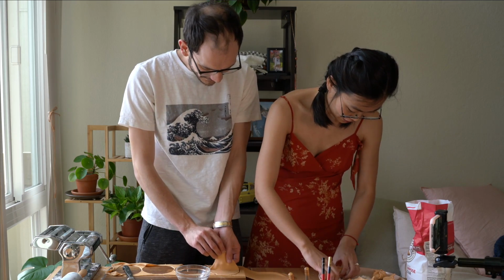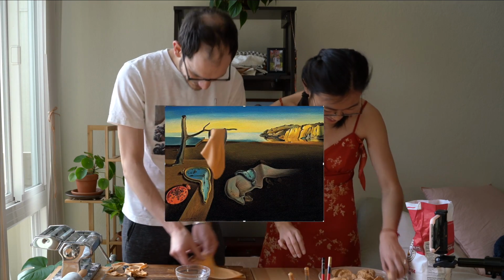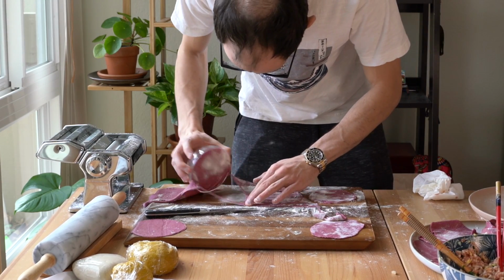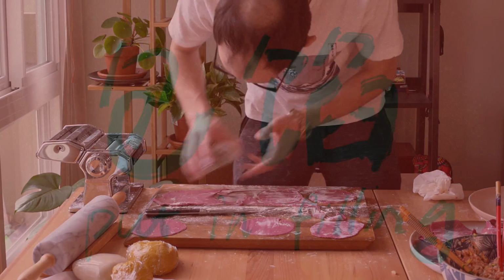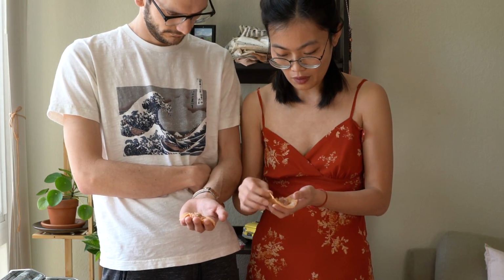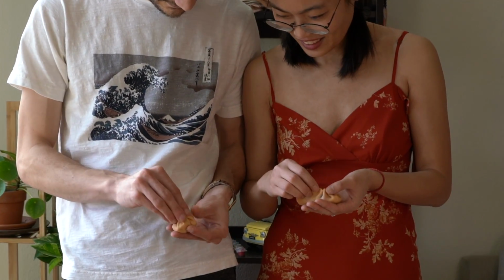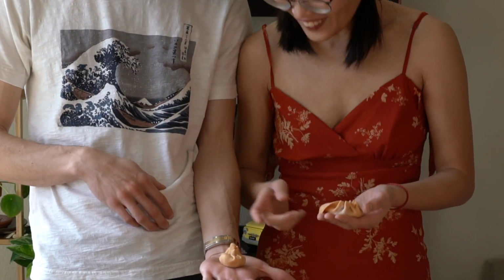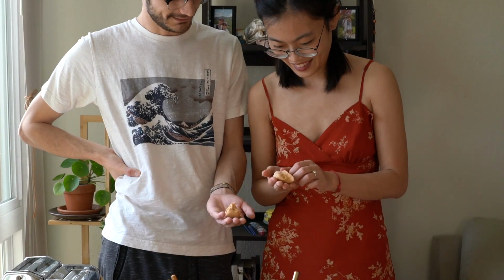Make dumplings together for Chinese New Year - not a cooking video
This year I had Ryan make dumplings with me for the Chinese New Year. To reduce the difficulty level for him, we used our pasta maker to roll the dough out and then use a bowl to cut out a round shape. Don't try this method if you know how to make wrappers with a rolling pin, which is much more effective. The dumplings we made were not the best,  so don't watch this as an instructional cooking video, just two random goofs trying to have fun